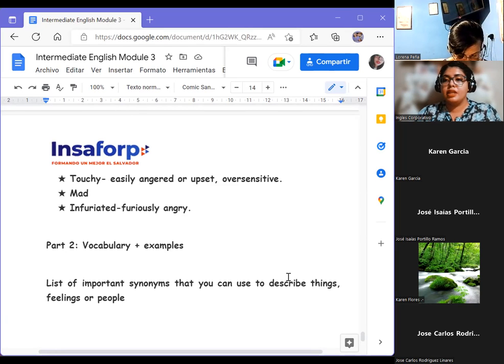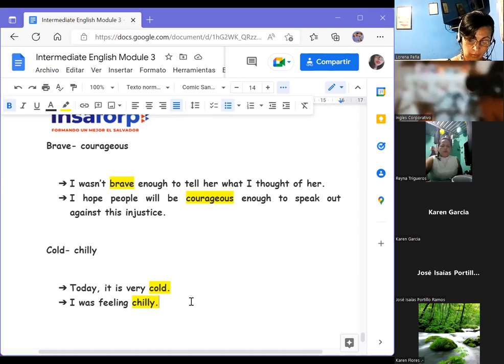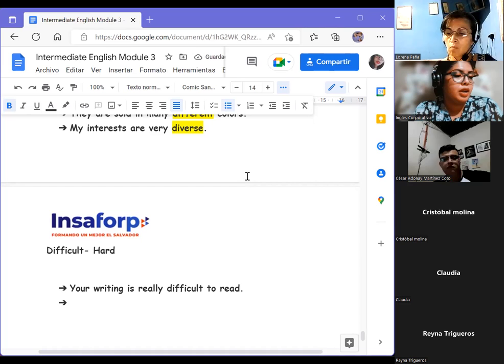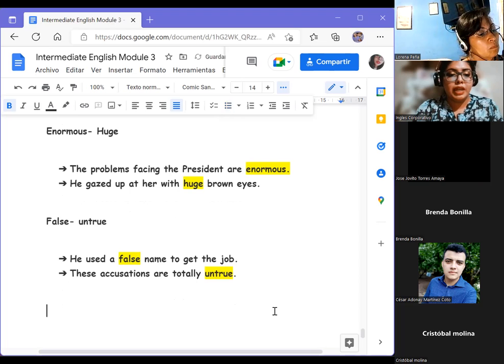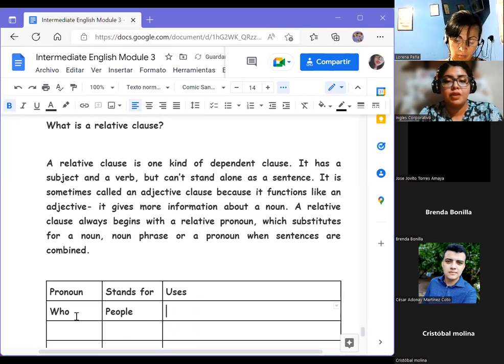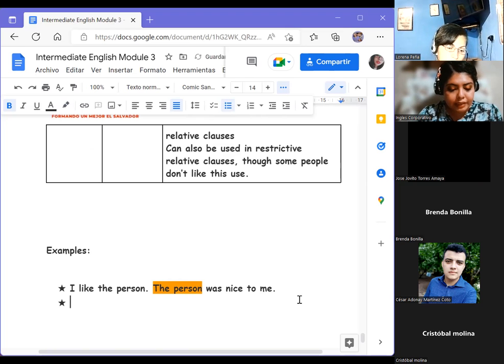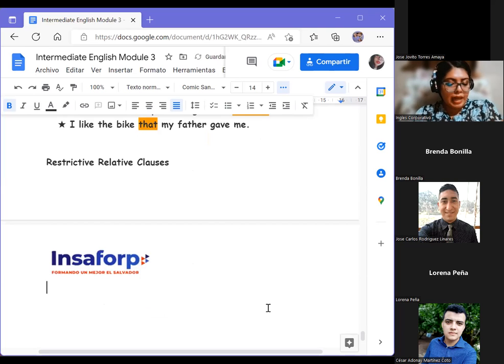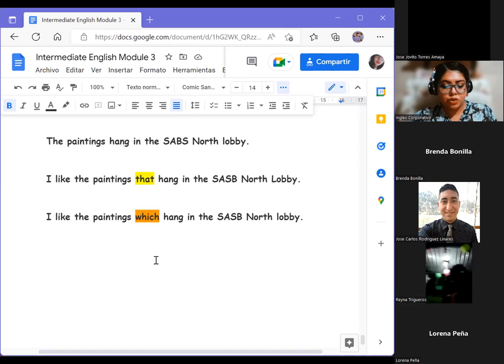Inglés Corporativo- 14/07/2022- Inglés intermedio 3- Adjectives synonyms part 2 + Relative clauses.